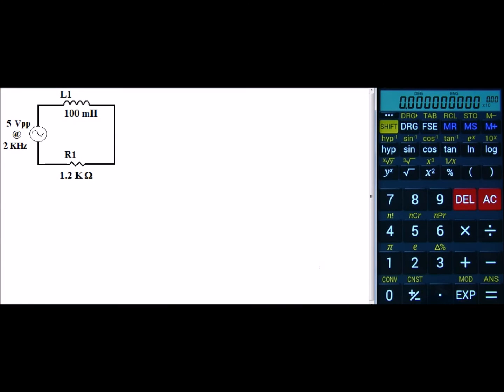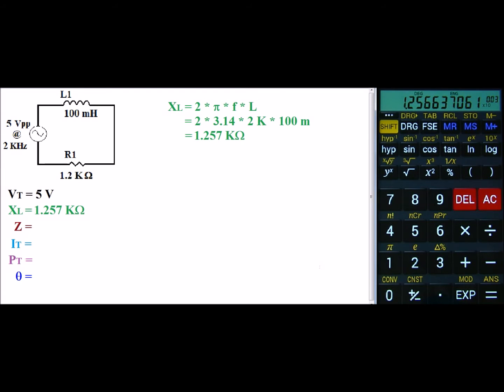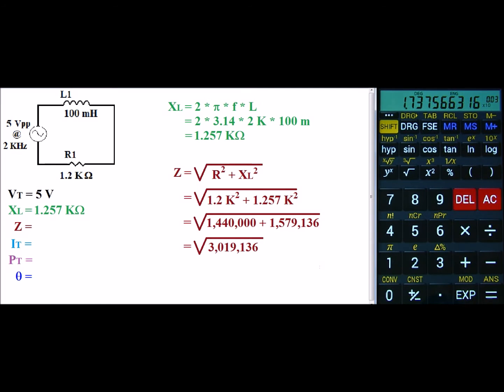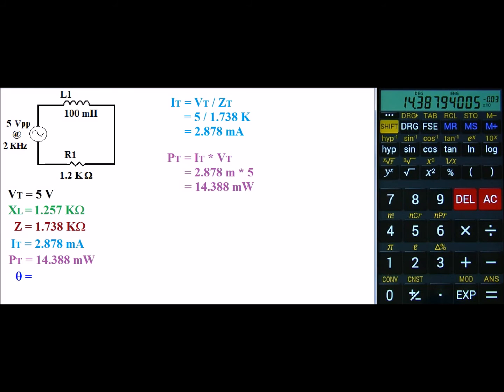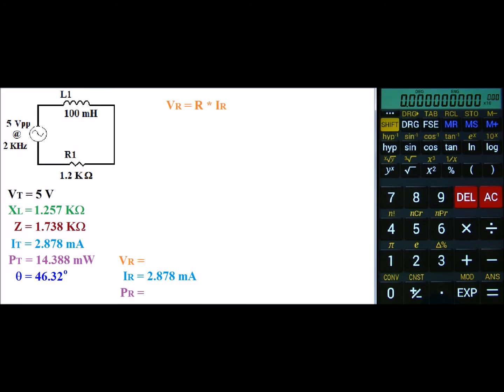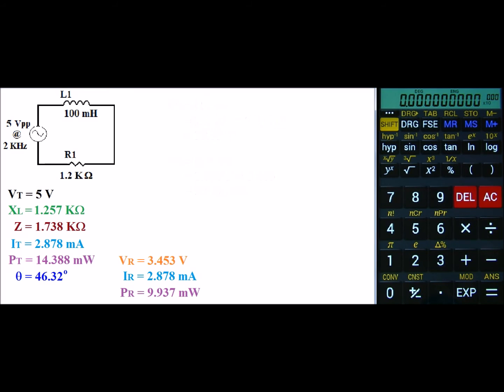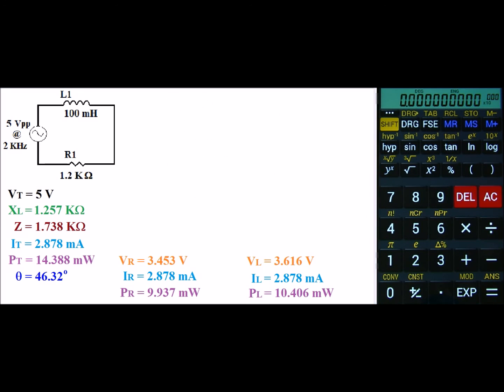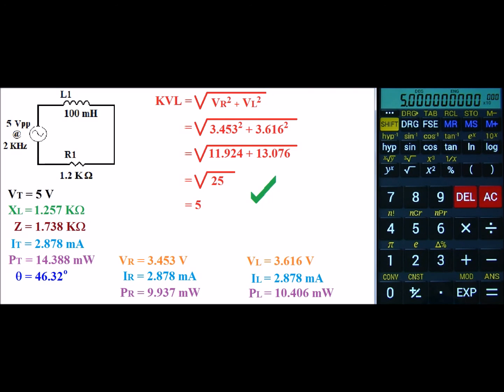RL series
A simple Inductive resistive circuit